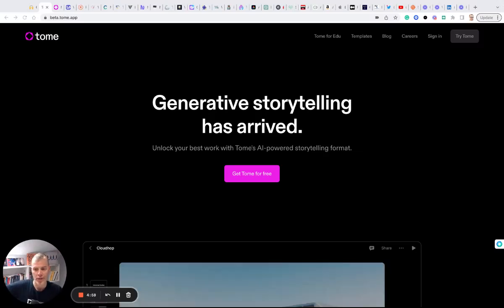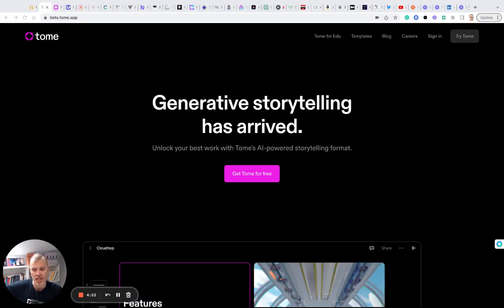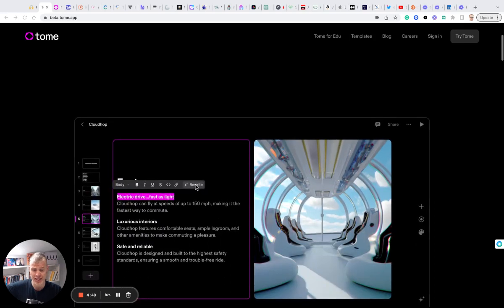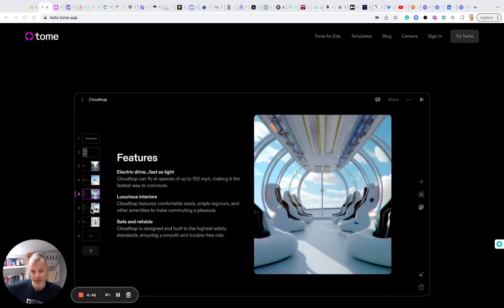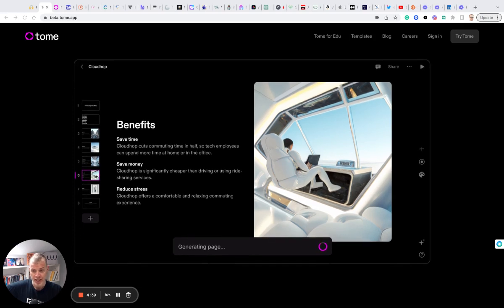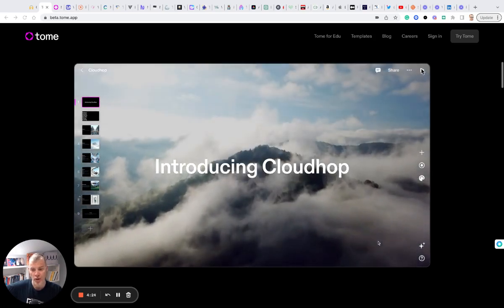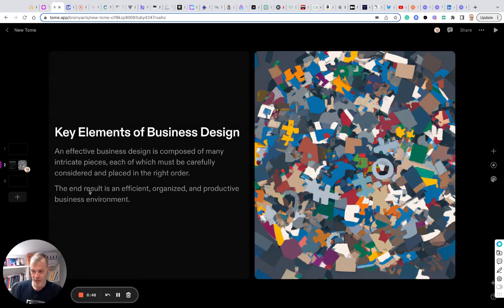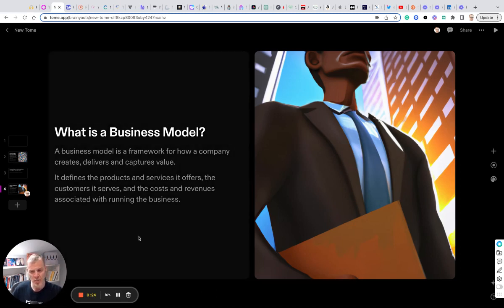Tome The AI powered storytelling format 15 March 2023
Generative AI used to create slide decks and make a better storyteller out of you.